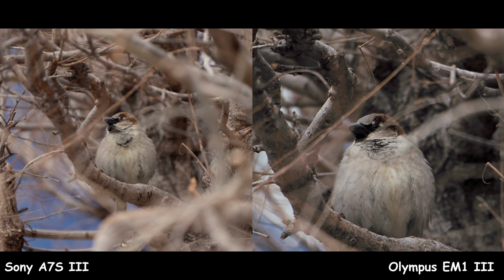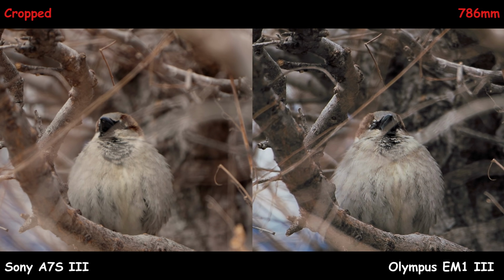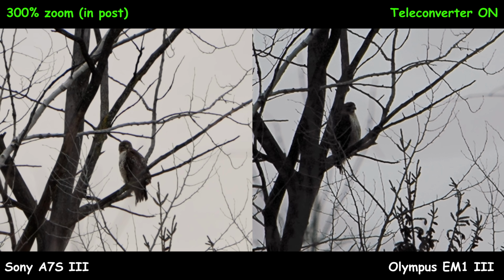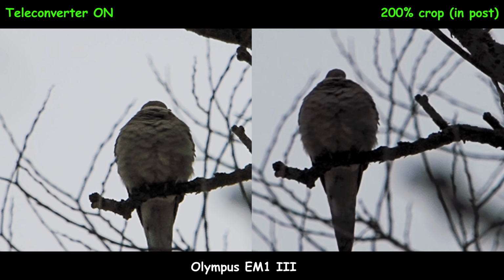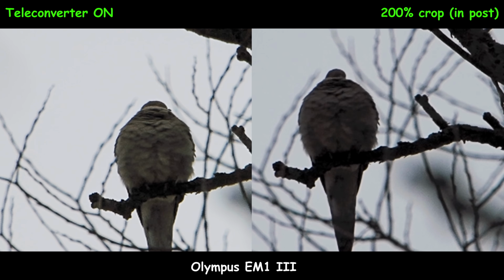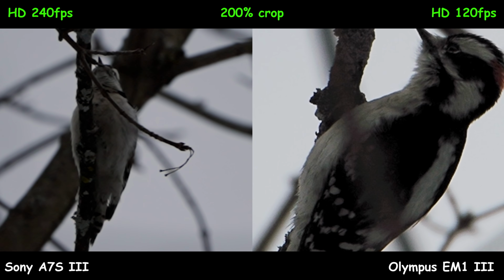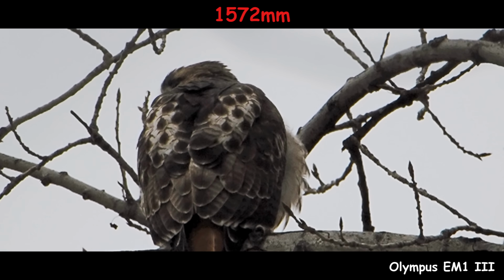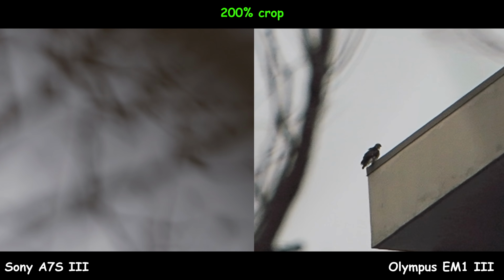M4/3 vs Full Frame in GOOD LIGHT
We all know full frame is better than crop sensors in low light, but what about good light?  Is there still advantages to full frame vs micro four thirds and aps-c in good lighting?  M4/3 has some advantages over bigger heavier full frame setups.  Let's do some comparisons Olympus em1 III with 75-300mm vs Sony A7S III with 100-400mm GM and Fuji XT4 with 70-300mm for wildlife.  Don't have the new OM1 or Panasonic GH6 to test yet.

If you buy today's gear through my affiliate links, your camera will be so light that when a hawk grabs it off your shoulder strap and flies away with it, you'll be slightly less devastated due to the lower cost.

Panasonic GH6

Olympus OM-1
Olympus EM1 III
Olympus 75-300mm f4.8-6.7

Sony A7S III
Sony 100-400mm GM f4.5-5.6
Sony 2x Teleconverter
Zeiss Batis 25mm f2 or used!

Fuji XT4
Fuji 70-300mm